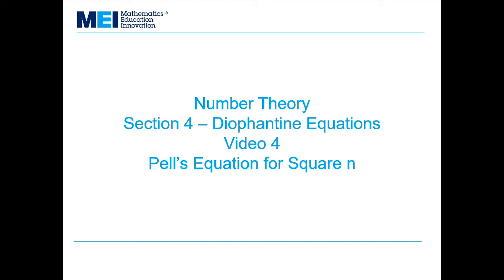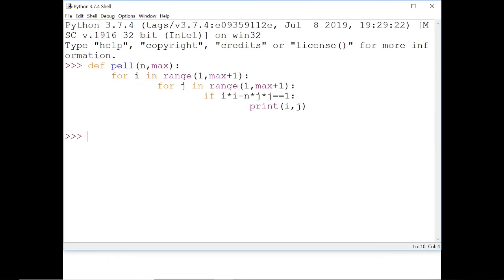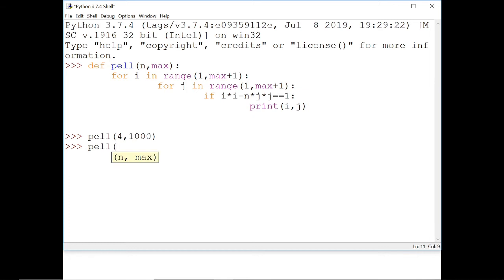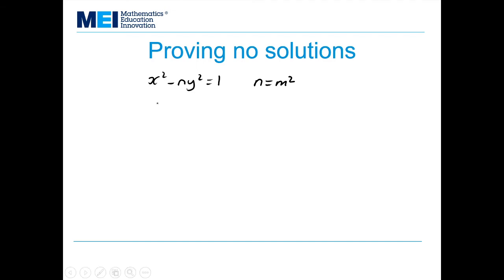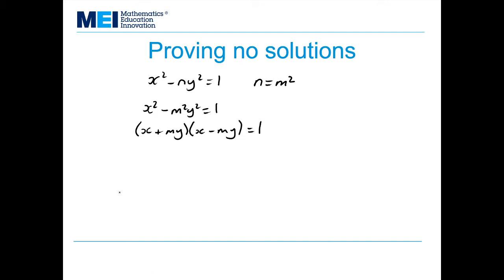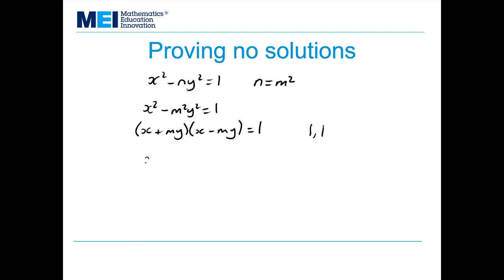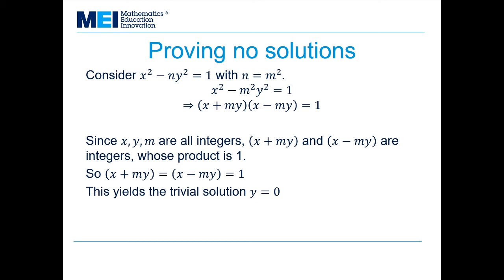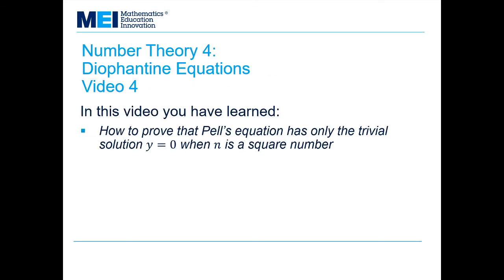MEI FPT: Number Theory 4 - Diophantine equations: Pell's equation for square n